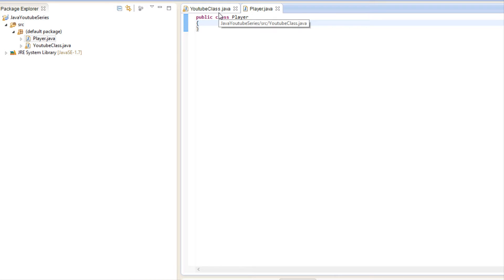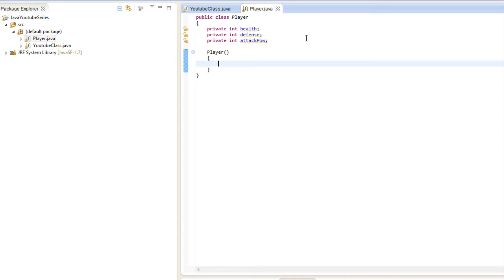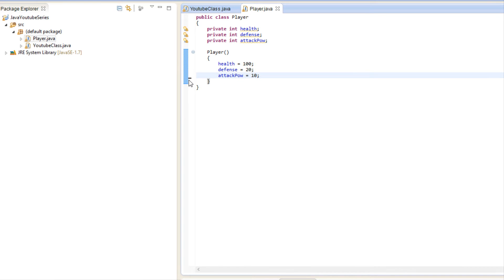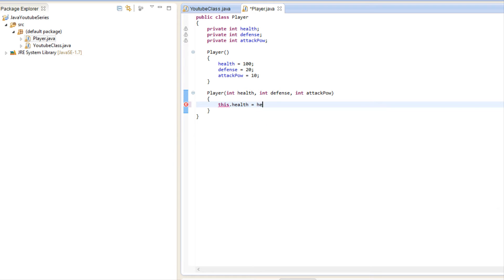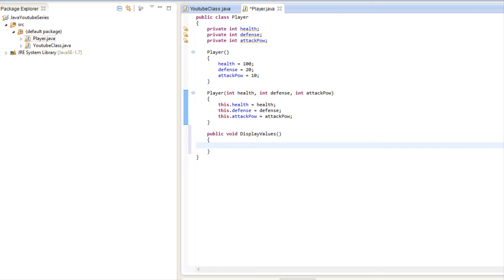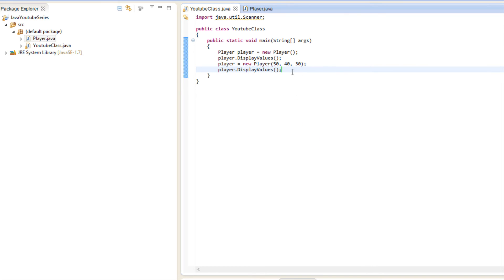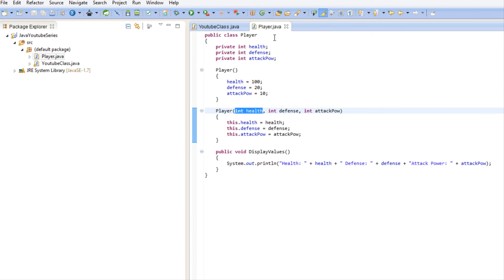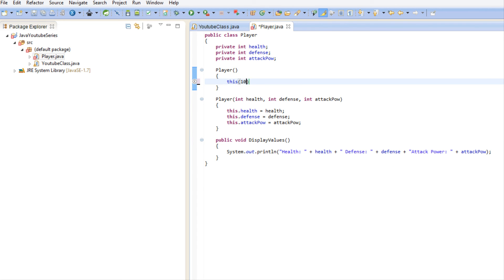Java Made Easy Tutorial 23 - Constructors